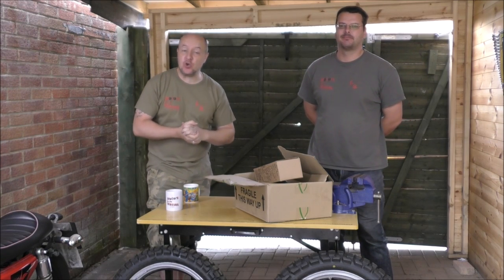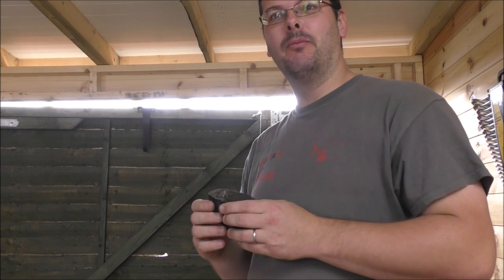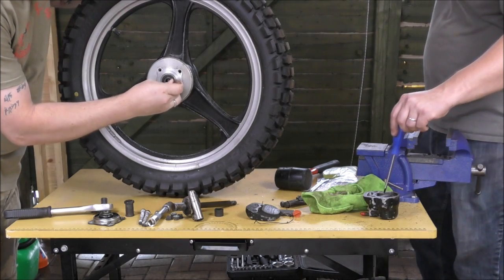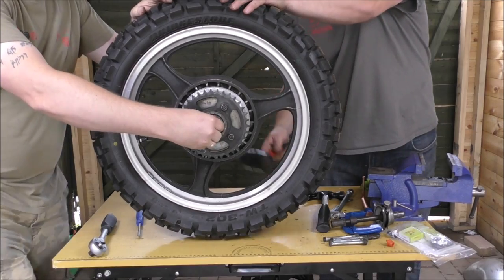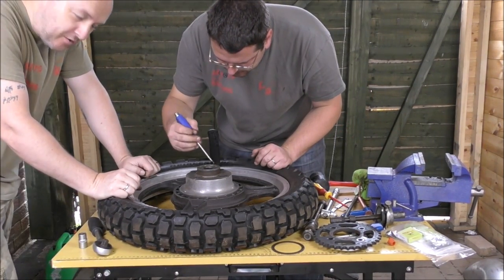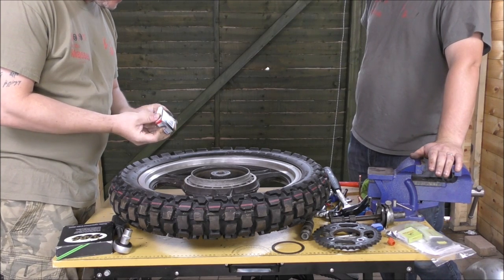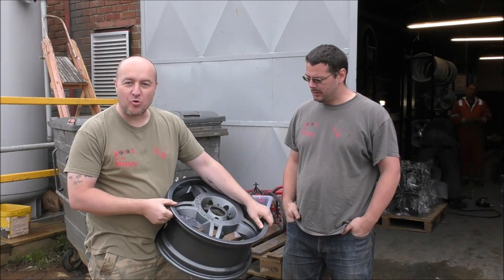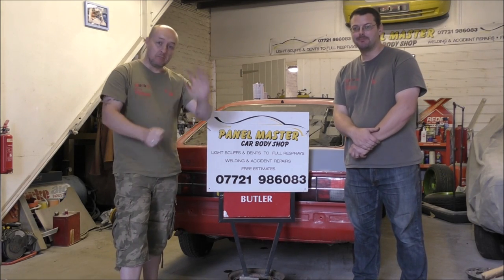1978 Cafe Scrambler Project pt22 Did that happen?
CUSTOM BUILD. What just happened? Is it really on hold? Plus, we go on a field trip with the parts for powdercoat and paint. Check this out!